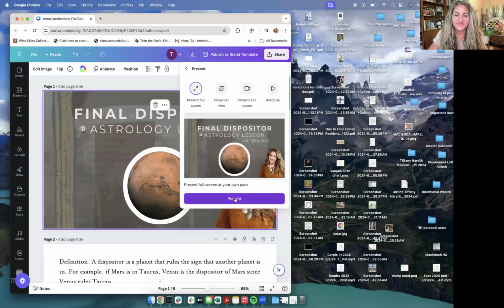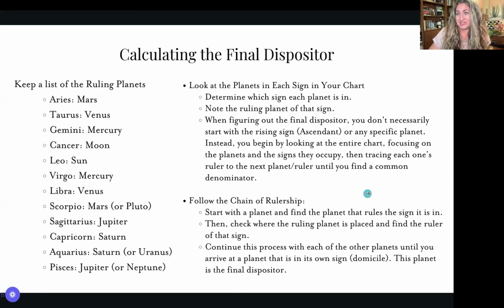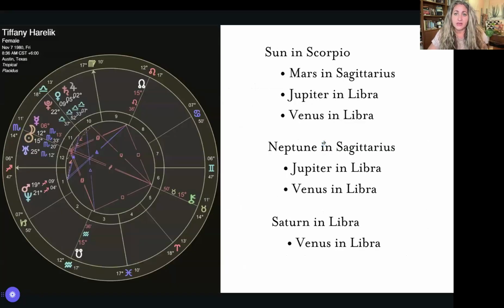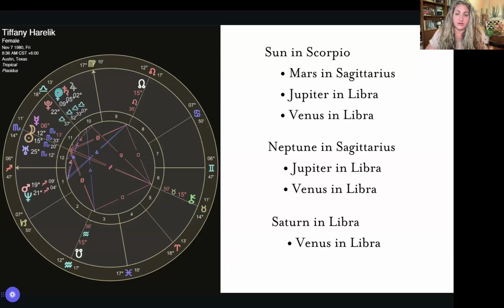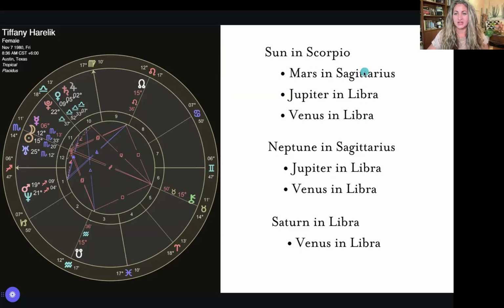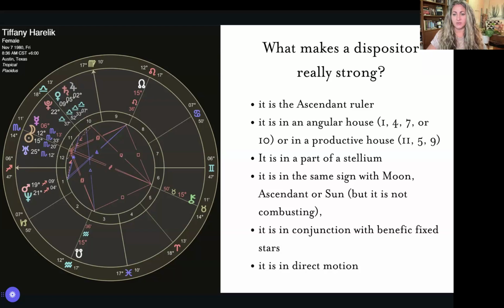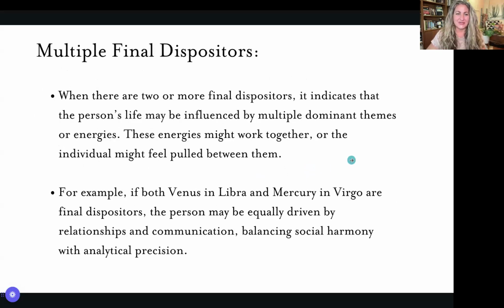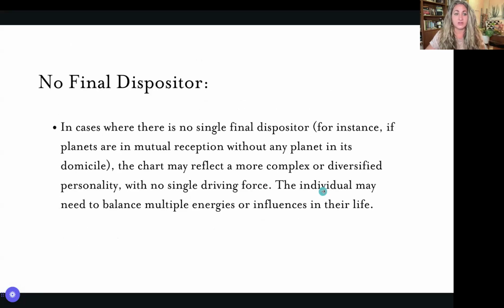Astrology Lesson: Final Dispositor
Hi friend! I’m Tiffany Harelik. My platform offers astrology training for spiritual development students.

The final dispositor in astrology offers insight into the core energy, personality, or central life themes within a person's natal chart. It reflects life direction and purpose - or the area where the person feels natural. It’s the CEO of the chart.

The final dispositor suggests a point of integration or coherence in the chart, showing where different parts of the person’s life come together.
This lesson is inspired by @JoniPatryVedicAstrologer 's video called: Dispositors: the Heart and Soul of a Planet. Just a heads up - Joni does Vedic, and I do Western. Dispositors work the same in both styles.

Tiffany Harelik, MA, RYT is a professional astrologer and spiritual development teacher based in Texas. As the founder and publisher of Spellbound, Tiffany has authored and produced several best-selling books that span from cooking to astrology, and yoga to beekeeping. She holds a Masters in Health Psychology and is a certified Master Teacher. Enjoy her Wise Skies digital astrology calendar or 40 Days of Spirit email product all year long. Connect with Tiffany on her youtube channel, podcast, retreats, or membership classes at tiffanyharelik.com.